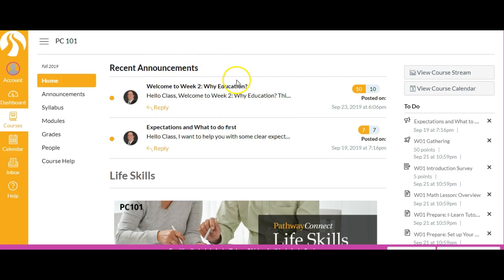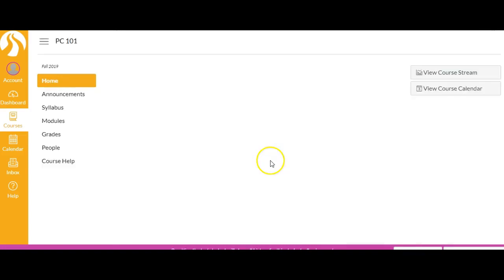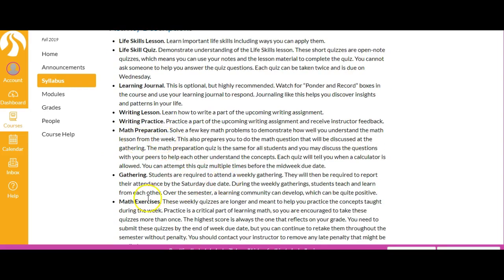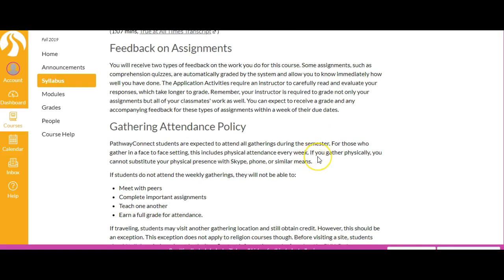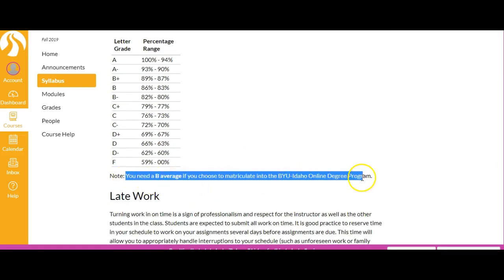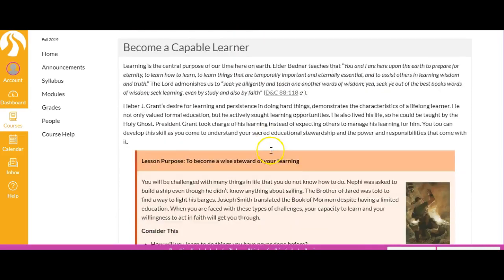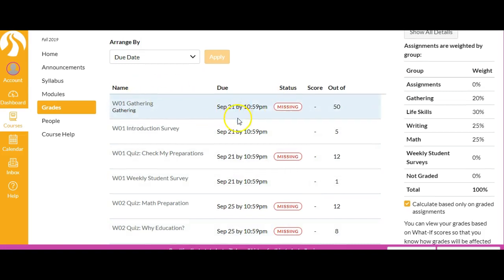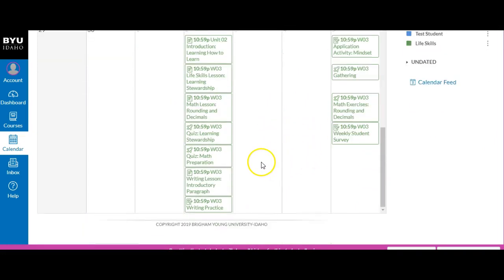Basics of PC 101 - What do I do next